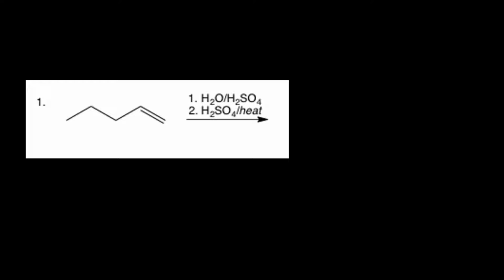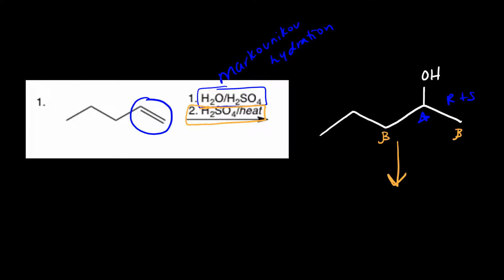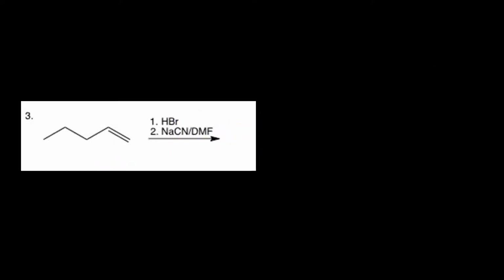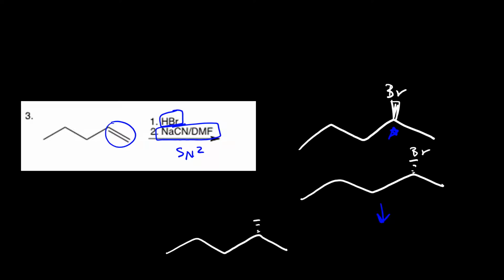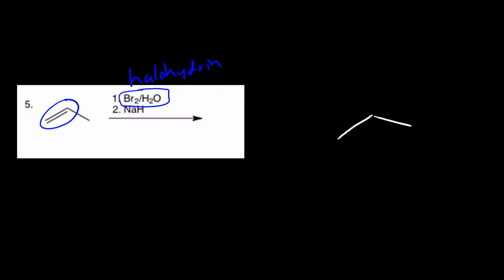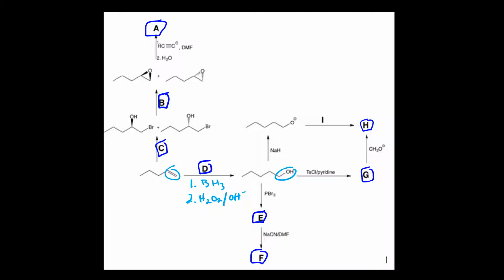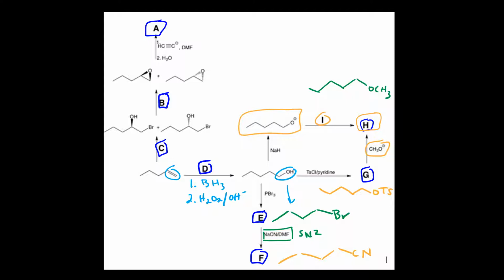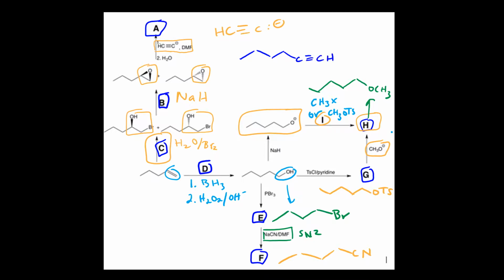Lecture 14 Part 5: Example Problems with Alkene Chemistry